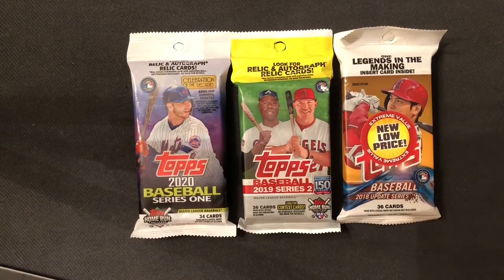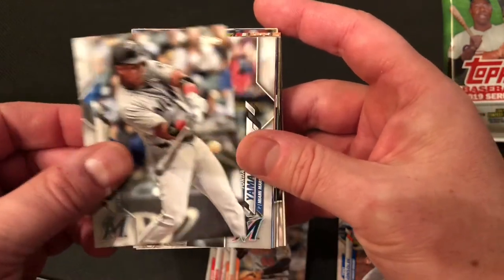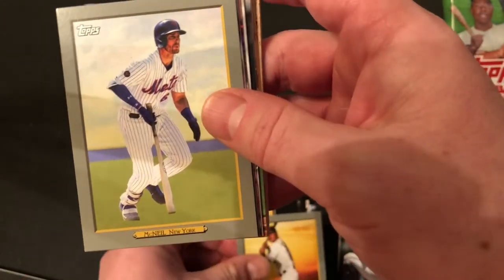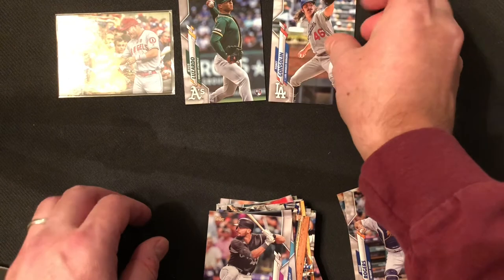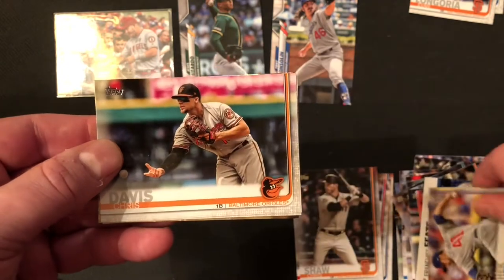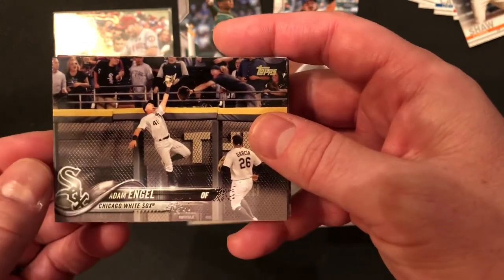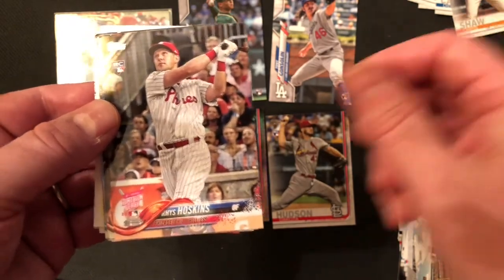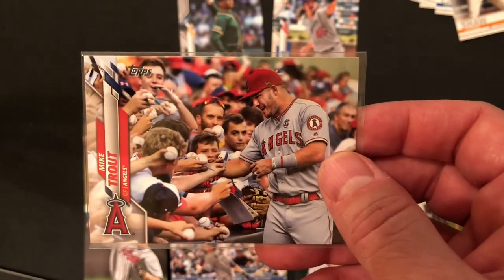ROOKIE CHASE - Fat Packs of 2018 Update, 2019 Series 2, 2020 Series 1 - Huge Short Print Pull!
Today we did a Rookie Chase with fat packs from the best sets from each of the last 3 years.  We had a fantastic unexpected pull.  See what we found?  Enjoy the video!